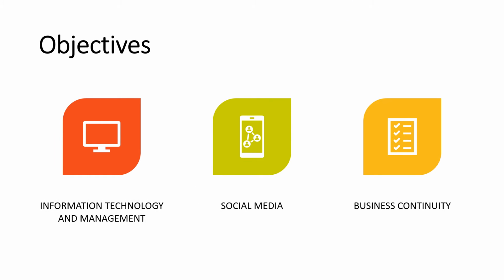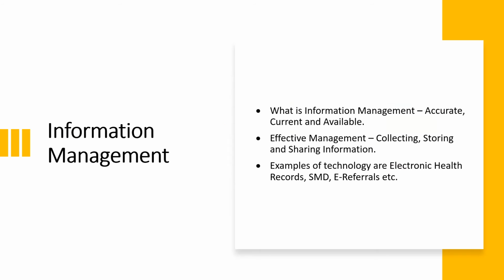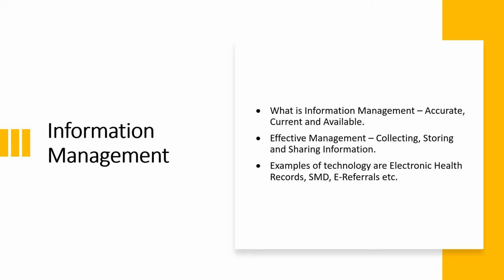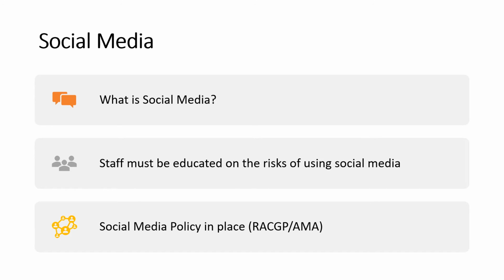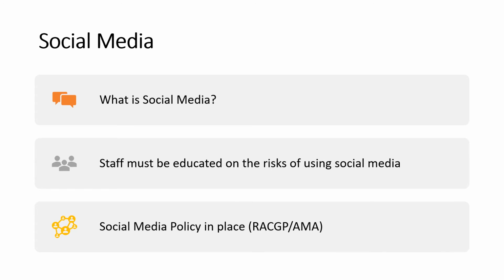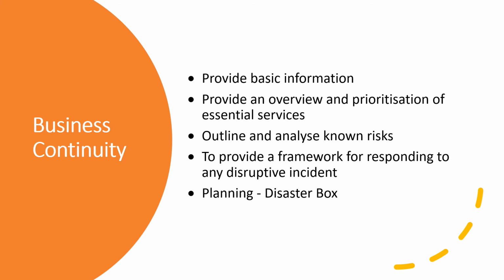Webinar 6 Computer and Information Security Standards General Practice Accreditation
Computer and Information Security Standards   General Practice Accreditation